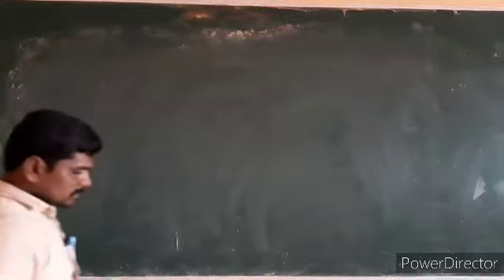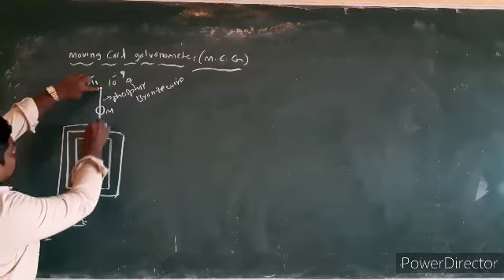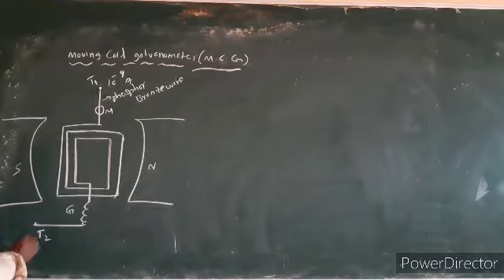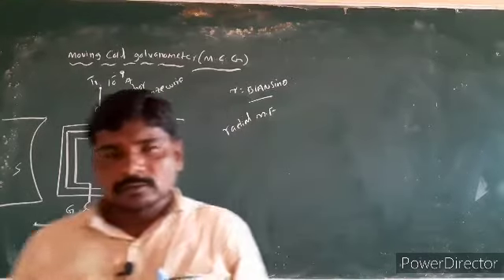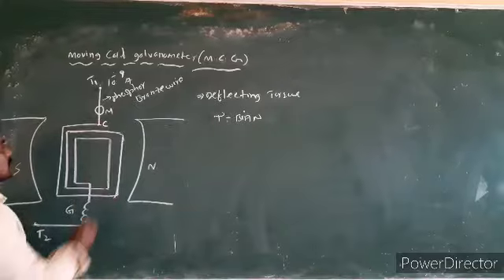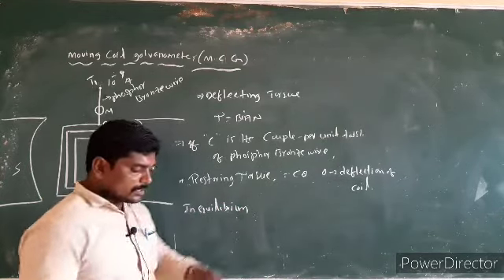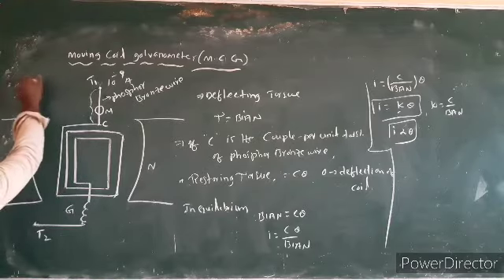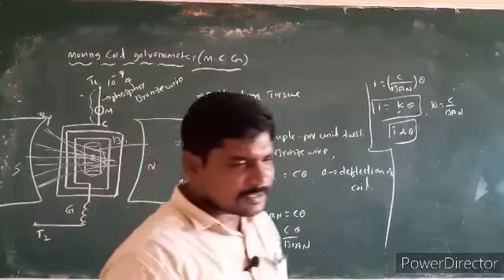2nd puc physics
Moving coil galavanometer